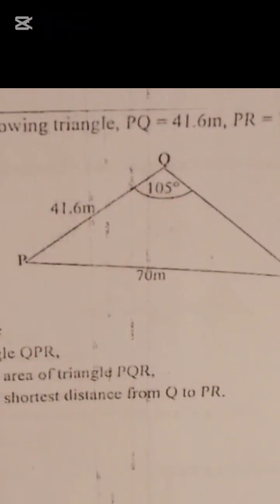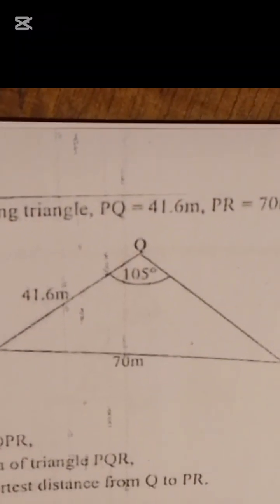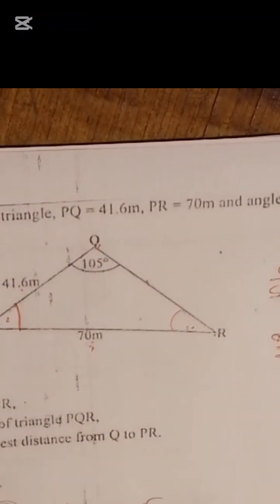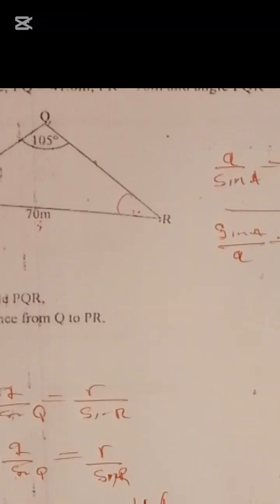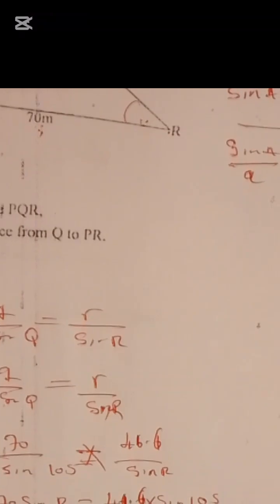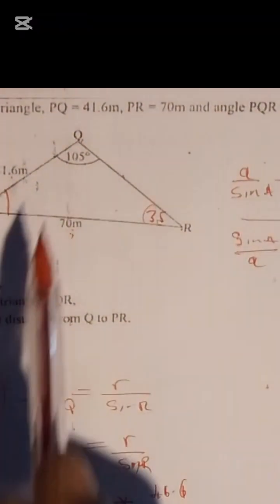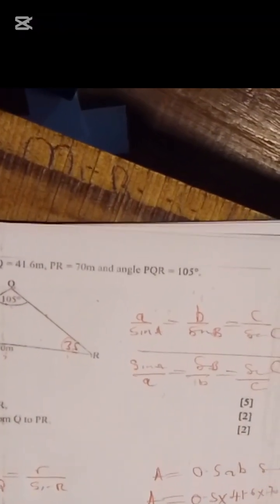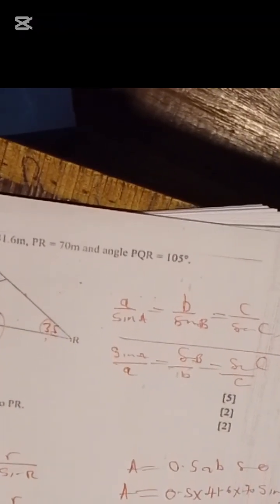How to solve trigonometry in mathematics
Are right triangles tripping you up? 🧩 This video is your one-stop refresher—perfect for high school, precalc, or anyone revisiting the basics. We walk through trig step-by-step, from triangle ratios to the unit circle, using visuals, real-world examples, and problem-solving strategies!

🔍 What You’ll Learn:
SOH‑CAH‑TOA essentials – hash out sine, cosine, tangent with clean visuals

Triangle ➝ Unit circle transition – see how ratios link to angles on the circle

Trigonometric identities – dive into Pythagorean identities and why they work

Real-life applications – from slopes and heights to physics and engineering

Problem-solving tips – avoid common mistakes and get smart shortcuts

🎓 Why It Works:
This method is informed by math educators: start with triangle ratios, build scale intuition, then layer in unit‑circle concepts
+9
. You’ll understand not just how, but why trig works—no memorization without meaning.

🧠 Pro Tips from Educators:
“Show the triangles on a coordinate grid… then go to triangles with a hypotenuse of 1… then go to the unit circle.” — a math teacher

📘 Who It’s For:
Students prepping for Algebra, Geometry, Precalculus, or SAT/ACT math

Teachers looking for a structured intro to trig

Anyone curious about how math models the world—angles, waves, forces

✅ In This Video:
Basics of hypotenuse, opposite, adjacent sides

Defining sine, cosine, tangent

Scaling triangles and consistency of ratios

Transition to unit circle: (x, y, r) interpretation

Deriving identities like sin² + cos² = 1

Solving real problems: heights, angles, vectors

💬 Questions, suggestions, or examples? Drop them in the comments—let’s tackle them together!